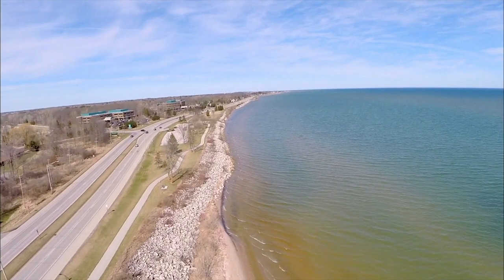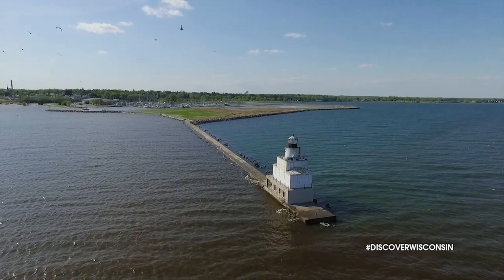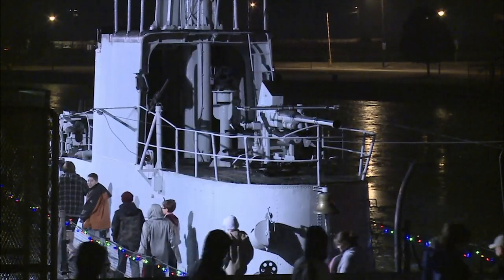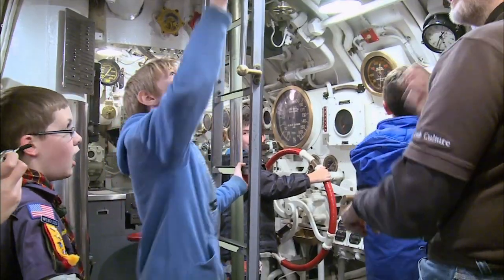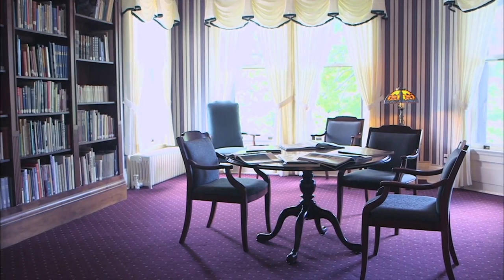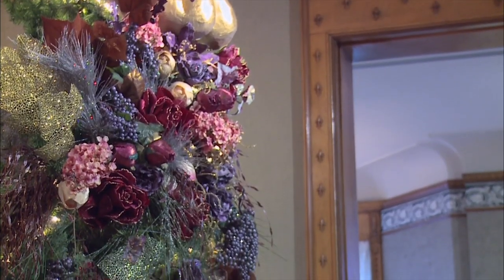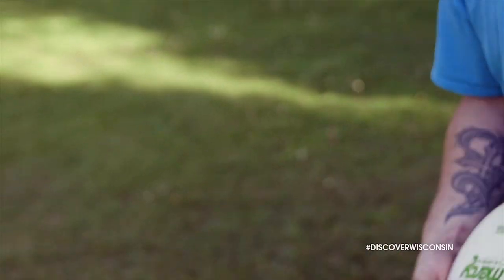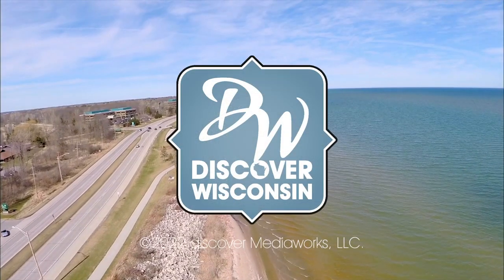Why We Love Summer in Manitowoc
Are you planning your next summer getaway? You’re going to want to check out Manitowoc! Make this video the first item on your list because we’re headed to two of Manitowoc’s accredited museums: The Wisconsin Maritime Museum and the Rahr-West Art Museum. Plus, we have lots of outdoor fun for you to consider too! Don’t miss out on this fun Wisconsin destination!

Love Wisconsin?